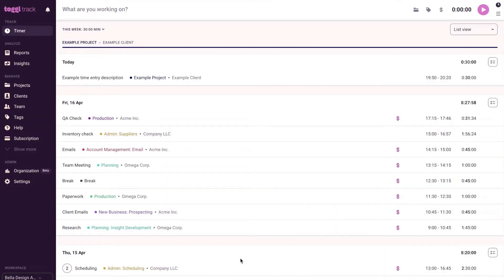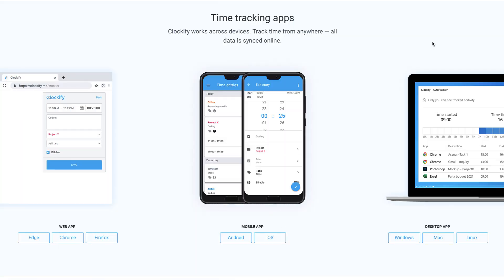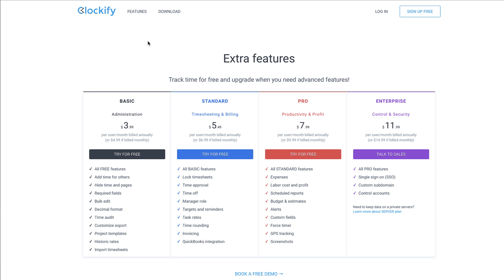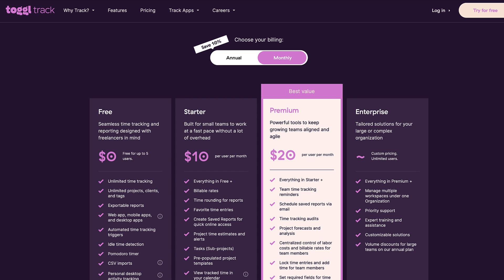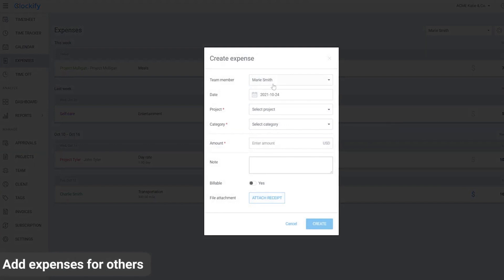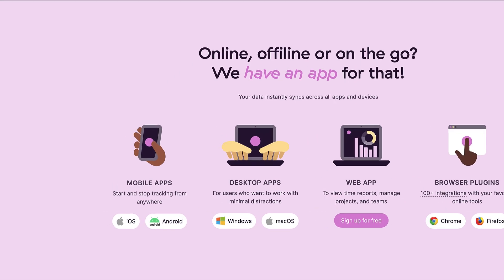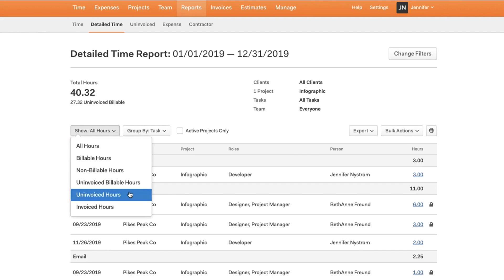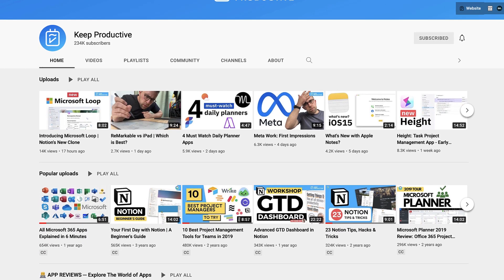Toggl Track vs Clockify vs Harvest: Time Tracking Applications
Stop doing busywork! Try Bento Focus Find the best productivity tools with our 🍱 Discover our new app Bento, sign-up for beta & launch Time tracking is a potential way your team can manage how much time is being spent on specific types of tasks or even with and without clients, even do invoicing and billing. This video, we explore time tracking applications for teams - Toggl Track, Clockify and Harvest.

Since 1999, Capterra is helping organisations find the right software for their needs. Capterra helps buyers choose from software from around the globe, based on comparison tools, user reviews and independent research.

Keep Productive X Capterra is a professional collaboration to bring Capterra’s insights closer to Keep Productive’s followers. In this series, Keep Productive will help users find the most suitable productivity tools using Capterra's verified user reviews, independent research, and tailored comparison tools.

🌿  DISCOVER MORE